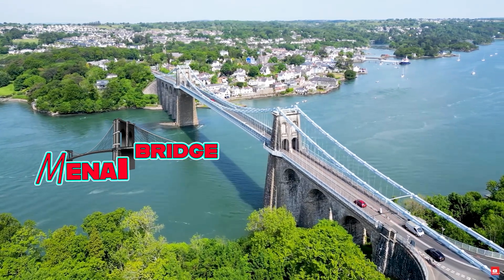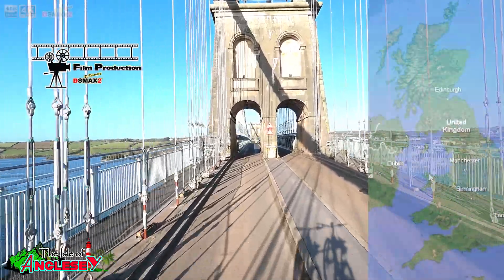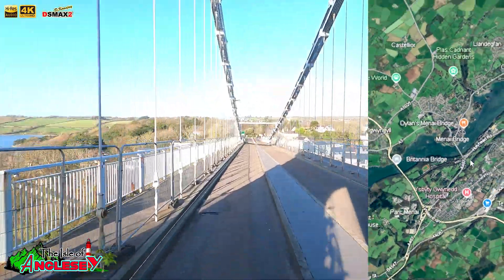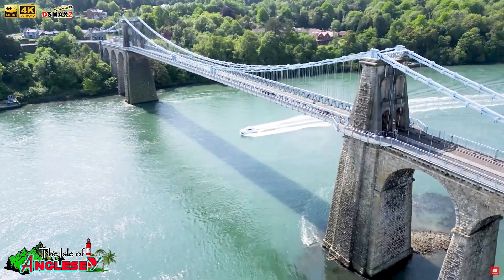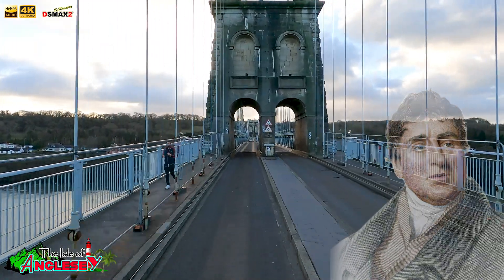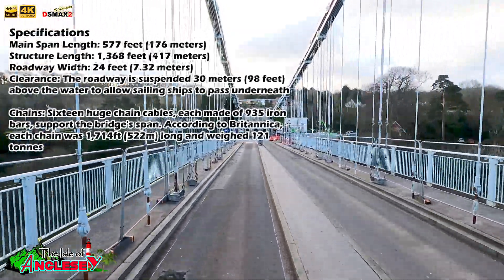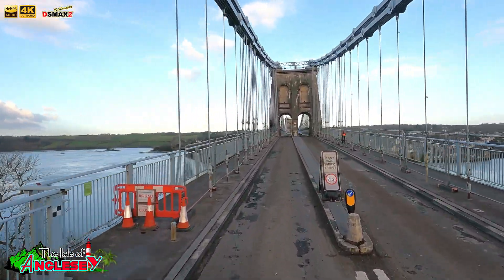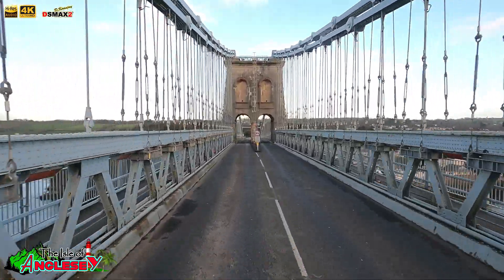True Gate way to Anglesey island , Menai bridge over 200 years old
The Menai Suspension Bridge, a historic structure spanning the Menai Strait,
The Menai Suspension Bridge historic structure spanning the Menai Strait
Welcome to one of the most breath taking engineering marvels in the world! This is the Menai Suspension Bridge—a masterpiece of ingenuity that has stood the test of time! Today, we’re diving into its incredible history, jaw-dropping specifications, and the stunning sights that surround this legendary structure. Buckle up, because this is going to be an epic ride!"

The story of the Menai Bridge starts in the early 19th century. Before this bridge, crossing the Menai Strait—a treacherous body of water separating the island of Anglesey from mainland Wales—was a dangerous ordeal. Ferries had to battle the wild tides, and many lives were lost in the unpredictable waters. But then came a visionary—THOMAS TELFORD!"

Telford, one of Britain’s greatest engineers, was tasked with creating a safer, faster way to cross the strait. And what did he do? He designed the world’s FIRST major suspension bridge! Construction began in 1819, and after six years of blood, sweat, and genius, the Menai Suspension Bridge opened to the public in 1826. It was an engineering marvel that changed the game forever!"

Now, let’s break down the specs that make this bridge so special. When it was first built, it had a central span of 176 meters—that’s 579 feet—making it the longest suspension bridge in the world at the time! The deck originally stood 30 meters (100 feet) above the water to allow tall ships to pass beneath. Over the years, it has undergone modifications, including the reinforcement of its iron chains with steel ones in the 20th century. Today, it remains a crucial link between Anglesey and mainland Wales!"

Did you know that before 1938, the bridge only allowed HORSE-DRAWN CARRIAGES and pedestrians? Cars weren’t even a thing here for over a century! And get this—during a powerful storm in 1999, the bridge had to close for the first time in decades due to extreme winds. Even after almost 200 years, nature still tries to challenge this mighty structure!"

The Menai Bridge isn’t just an engineering wonder—it’s surrounded by some of the most stunning and historic locations in Wales! Just a stone’s throw away is the town of Menai Bridge, packed with cozy cafes and fantastic seafood restaurants. If you’re into history, check out Plas Newydd, an 18th-century mansion with jaw-dropping views of Snowdonia. Speaking of Snowdonia—yes, THAT Snowdonia—it’s just a short drive away, offering some of the best hiking and adventure sports in the UK!"

So there you have it—the Menai Suspension Bridge! A structure that not only shaped the future of engineering but also stands as a symbol of resilience, innovation, and human brilliance. If you ever get the chance, come and witness this masterpiece in person—it will leave you in awe!"